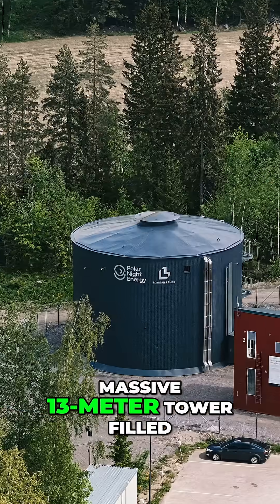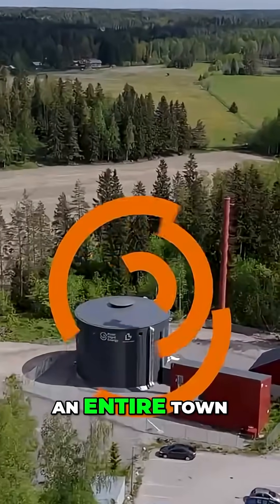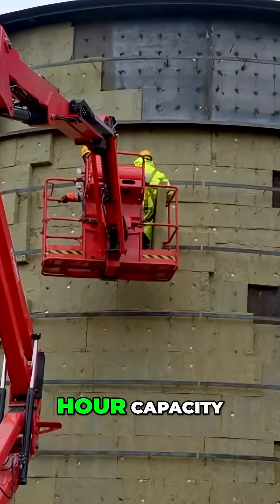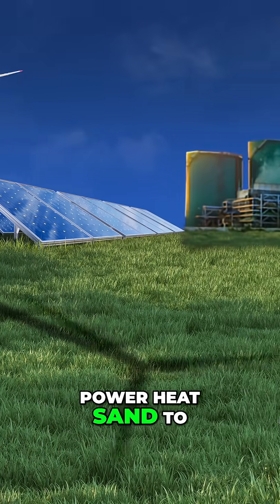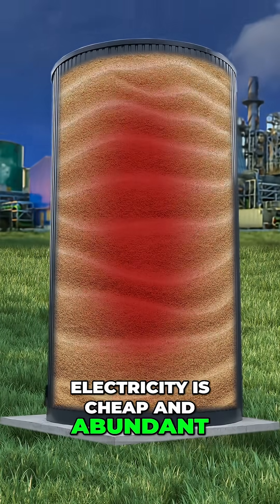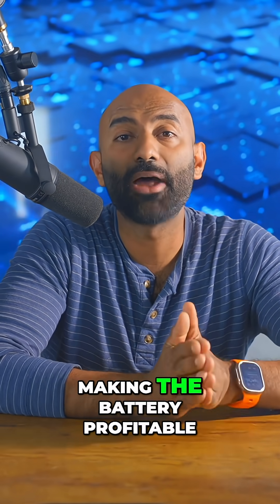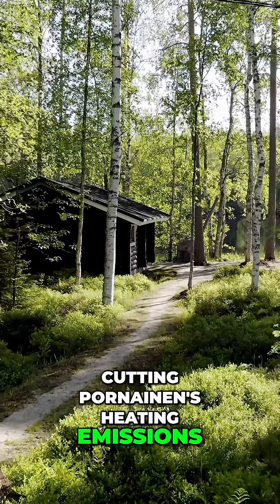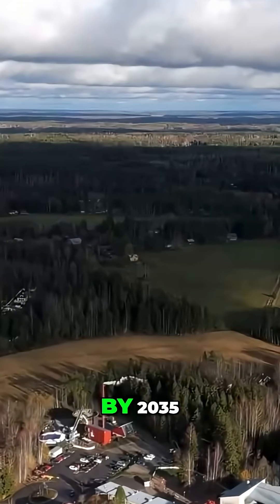This Sand Tower Powers an Entire Town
🇫🇮 Finland Just Built the World's Largest Sand Battery—And It's Working. @polarnightenergy

At 13 meters tall and filled with 2,000 tons of crushed soapstone, Polar Night Energy’s new sand battery in Pornainen stores clean electricity as heat, providing up to 1MW of power with 100MWh capacity.

Here’s why it matters:
    Powers an entire town with clean heat
    Cuts heating emissions by 70%
    Reduces oil to 0 and wood use by 60%
    AI controls timing for grid stability + profit

This addresses renewables' biggest challenge: intermittency. Even when the sun doesn’t shine and wind doesn’t blow, sand stays hot—and the town stays warm.

A promising model for a scalable, low-emissions future.